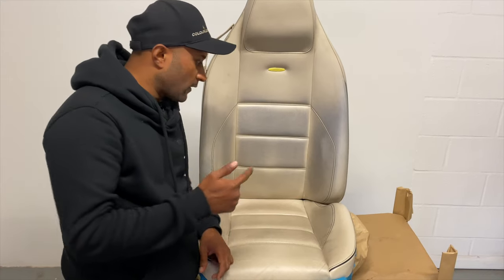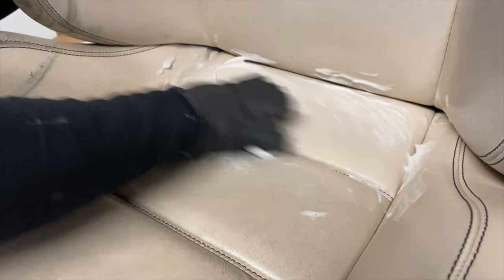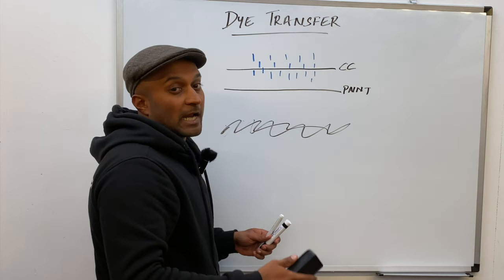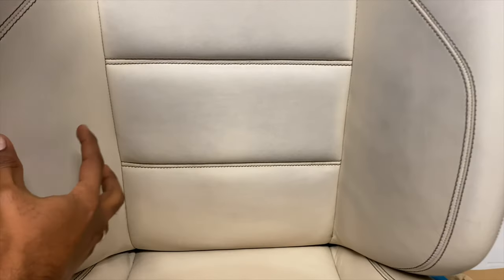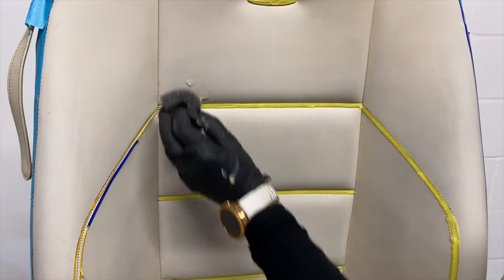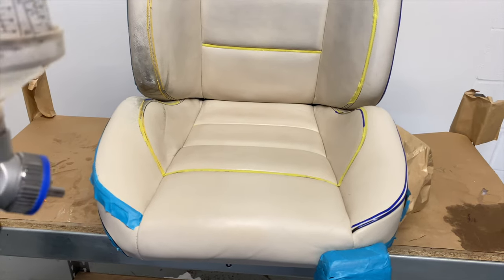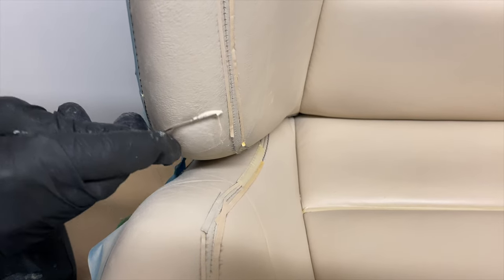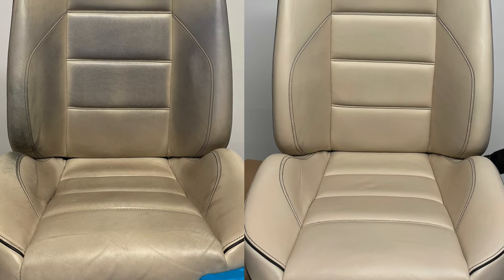SERIOUS Denim Dye Transfer | Mercedes SLS | Leather Cleaning & Restoration | leathercare.com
Start to end repair of this Mercedes SLS with some heavy dye transfer stains on the leather interior.

The repair is broken down into 3 steps:
1- Prep
2- Mix Paint and Fill
3- Finish

All products used in the process are linked below:
1:39 - Strong Leather Cleaner
1:39 - Leather Cleaning Brush
4:29 - GLD Solvent
6:20 - Solvent Cleaner
7:25 - Dye Blocker
8:42 - Leather Filler
8:42 - Spatula
9:40 - Primer
10:00 - Leather Colour
11:55 - Leather Sanding Pad 4000
12:03 - Leather Sanding Pad
12:25 - Leather Cleaning Spirit
12:58 - Top Coat
12:58 - Crosslinker